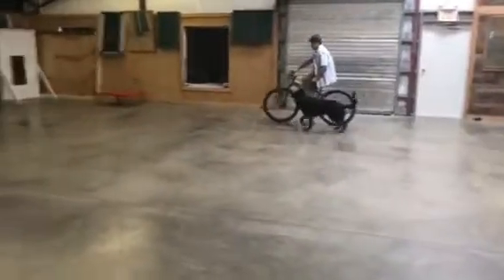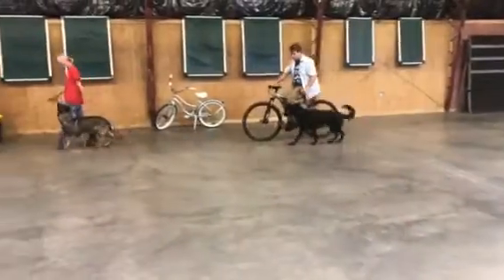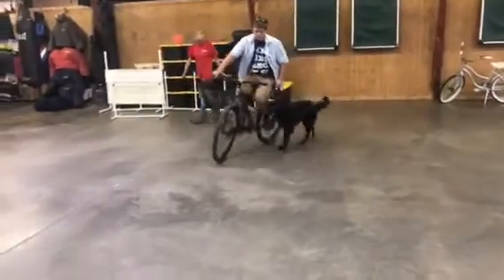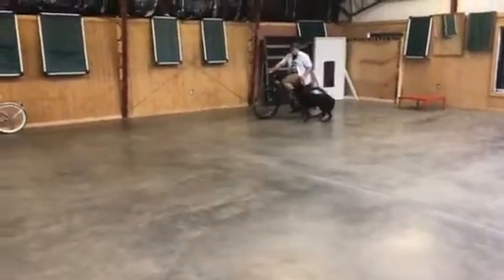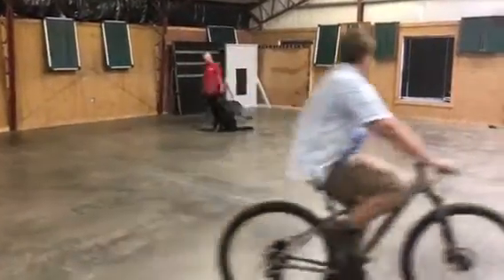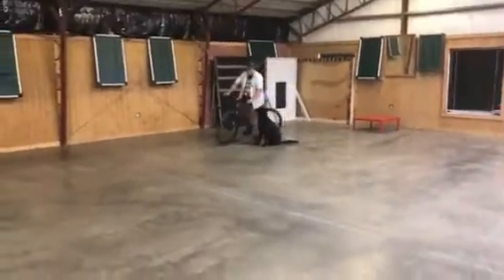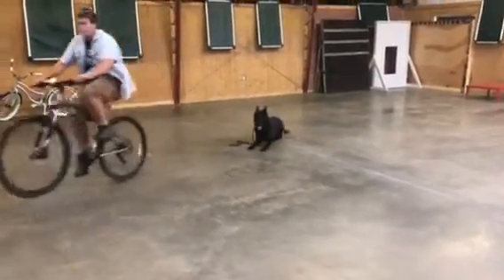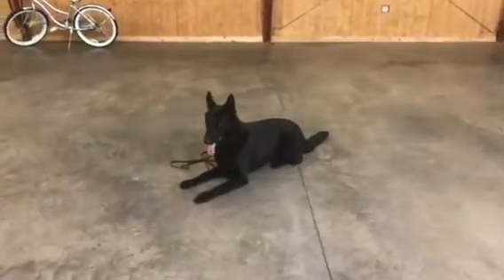Hawk von Prufenpuden 19 Mo's Black German Shepherd "Life Skills" Biking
Just another peek at super dog Hawk showing off his life skills.